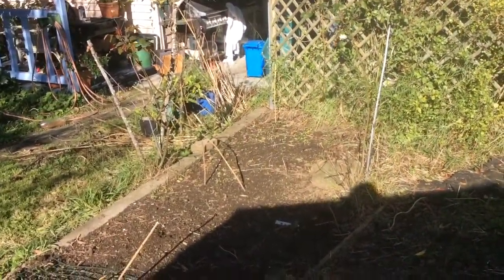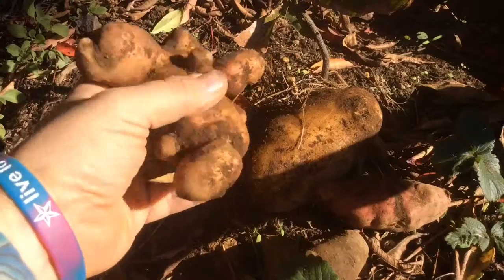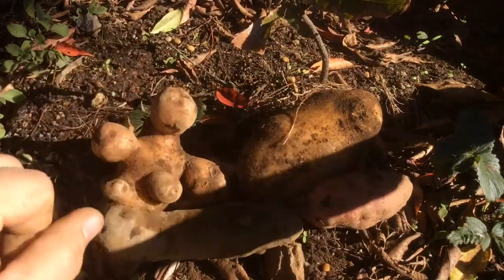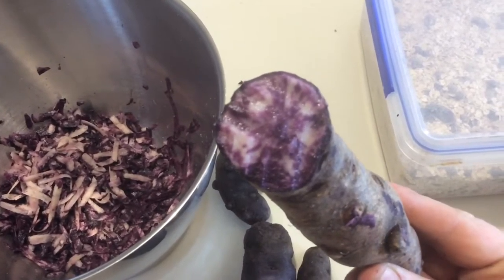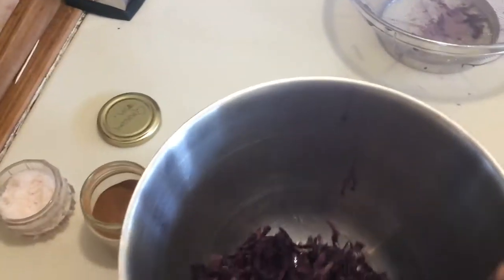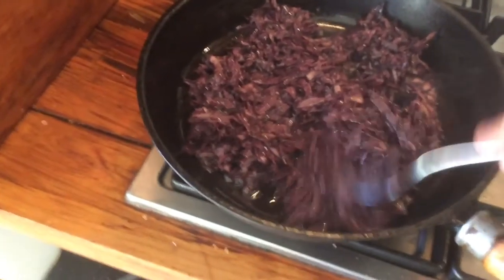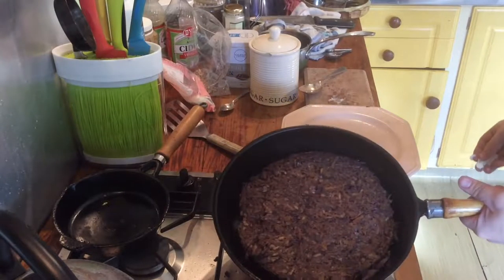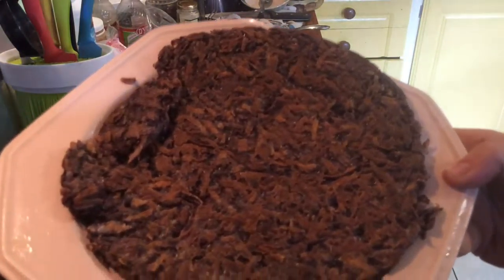NowhereNomad 78 Purple Potatoes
Come see how to make purple potato hash, yep that's right I said PURPLE potatoes! Urenika are a special type of potato found in New Zealand with a super purple colour to them, I've been digging them up in Christine and John's back garden and they are really tasty.
New Zealand is a gardener's wet dream, with it's sub-tropical temperature pretty much everything grows here, the only thing that doesn't is stone fruit... Or so I've been told.
Enjoy my recipe, and if you lot like it, I do another in the future. Peace and sharing. xxx